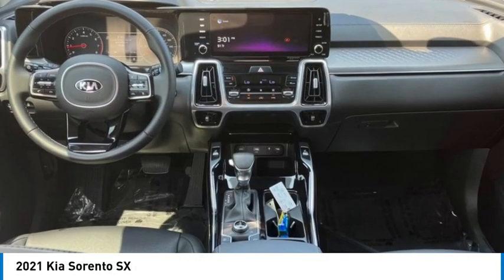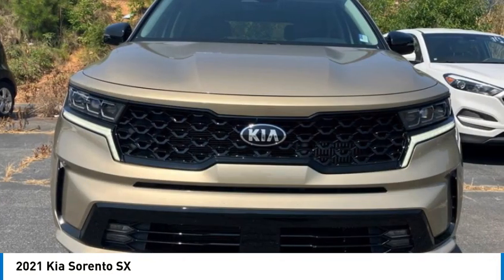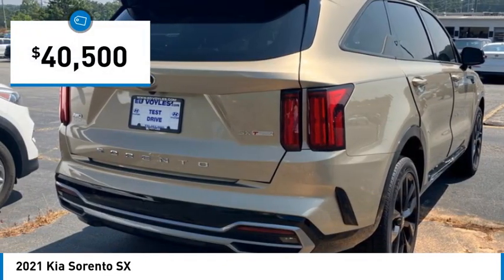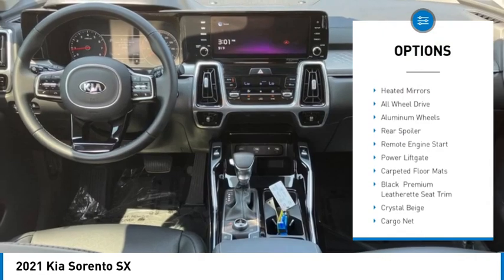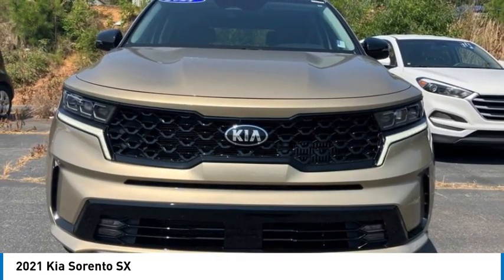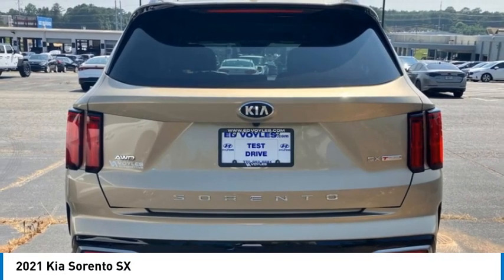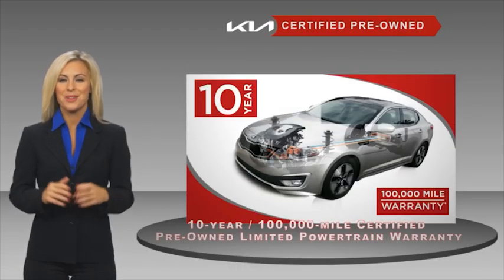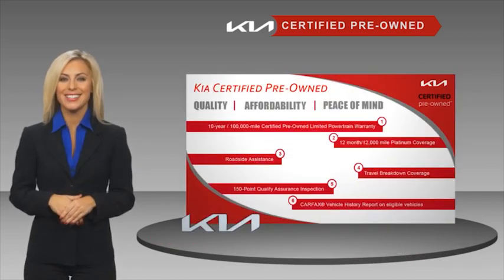2021 Kia Sorento PO0021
2021 Kia Sorento SX

Kalidy KIA
14205 BROADWAY EXT